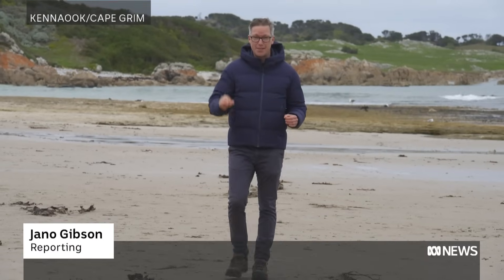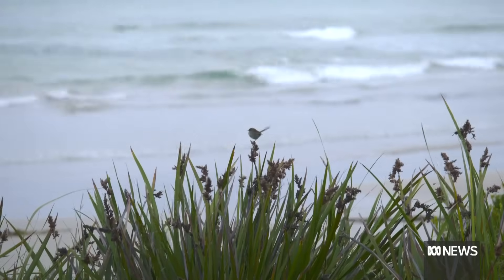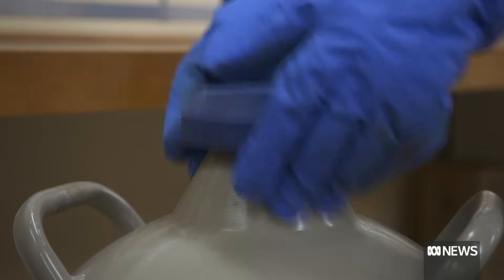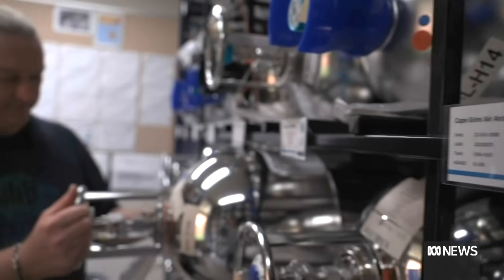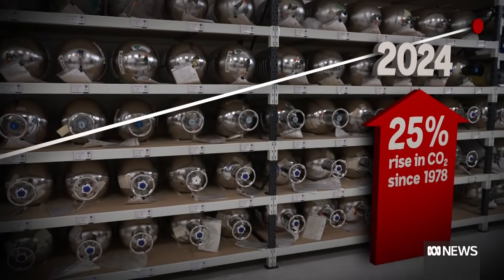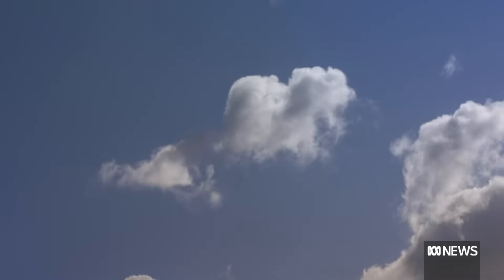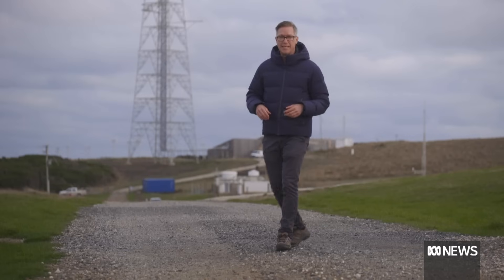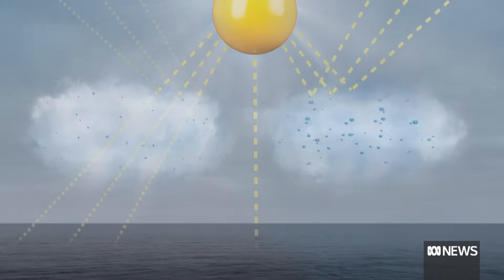Cape Grim has world's cleanest air, and it's helping solve a climate puzzle | ABC News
For nearly five decades, the Kennaook/Cape Grim air-monitoring station on Tasmania's north-west tip has been pivotal in tracking human-induced changes to the global atmosphere.

Australian and US scientists have teamed up to analyse "super-cooled" liquid clouds over the Southern Ocean, which are skewing climate models because of a lack of data.

The "CAPE-K" project will run until late next year, with the aim of improving our ability to forecast long-term changes to the climate.